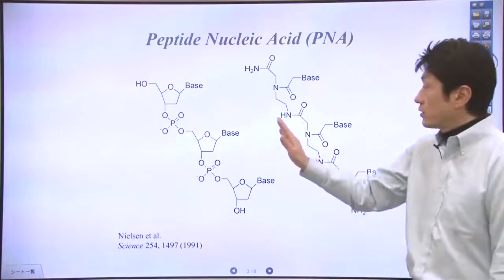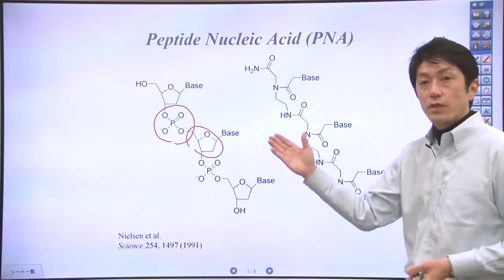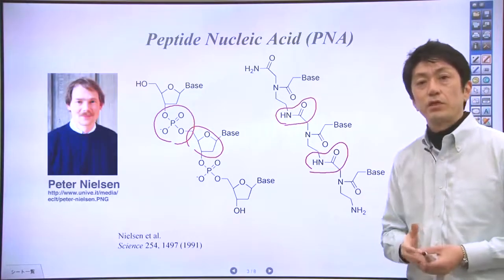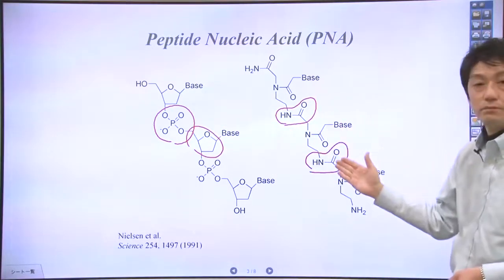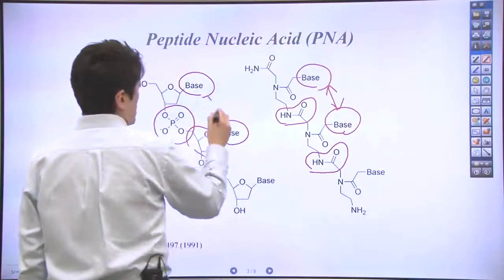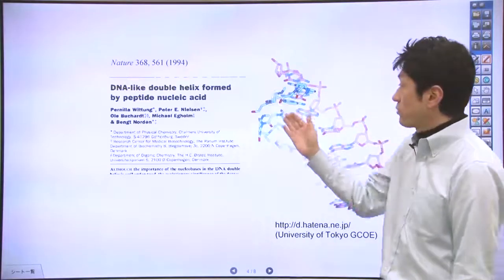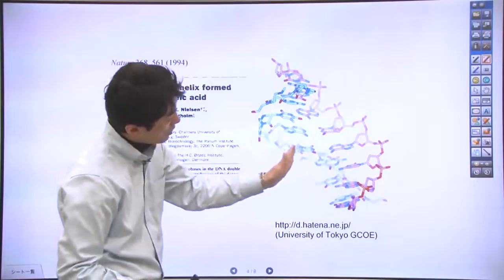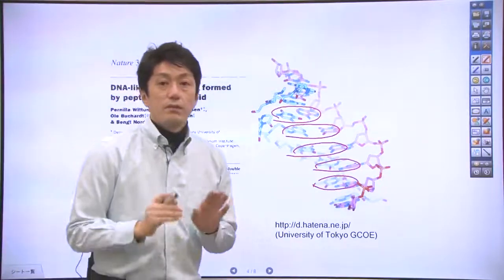Unit 10 Part 4 Peptide Nucleic Acid PNA